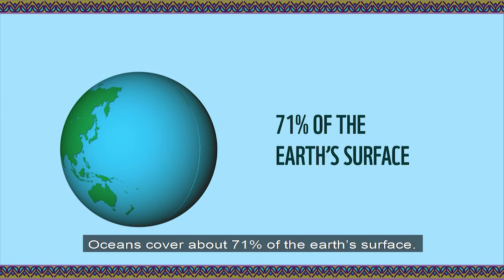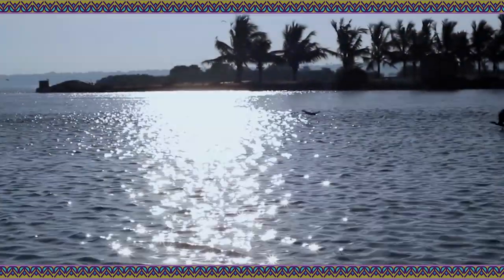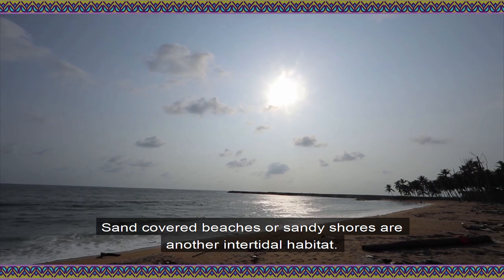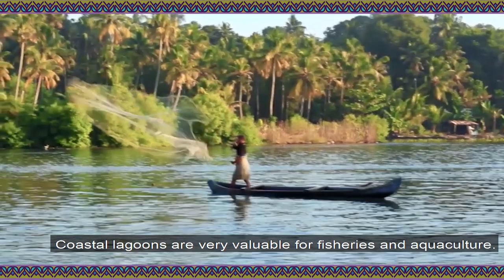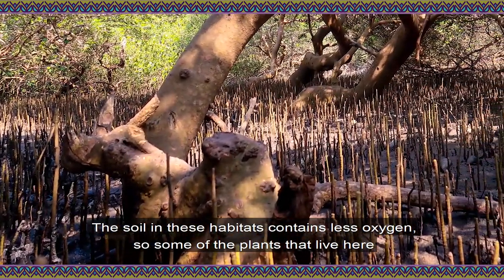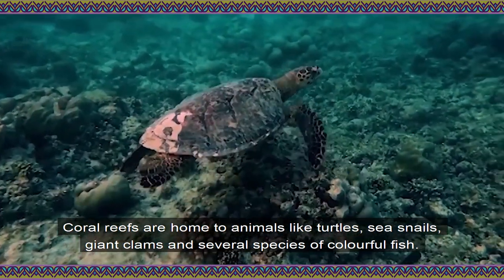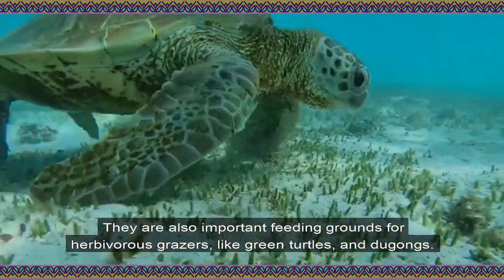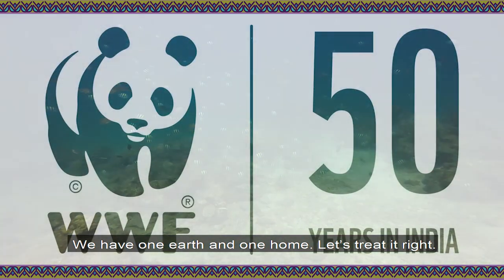One Earth One Home - Marine Matters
Understand the need and ways to conserve our Marine and Coastal Ecosystems.